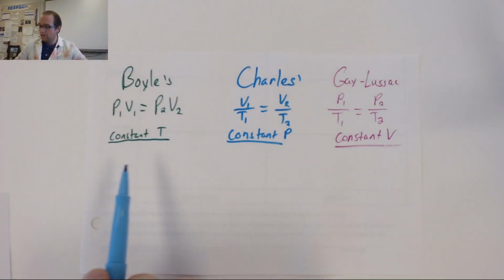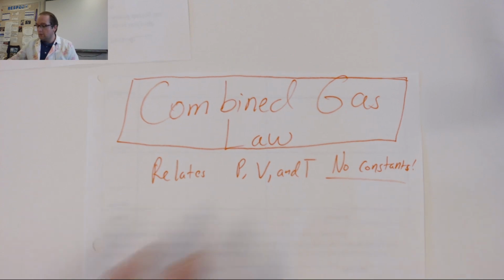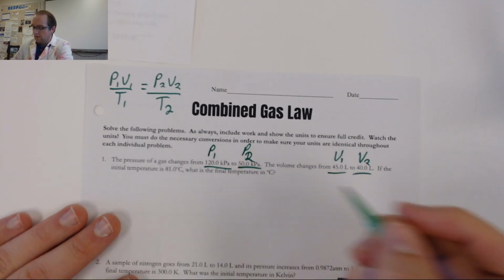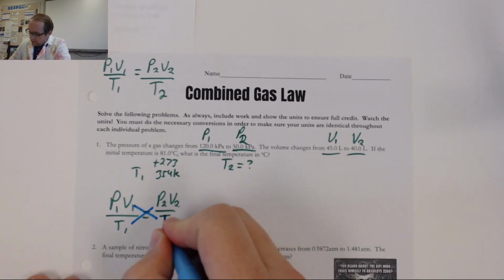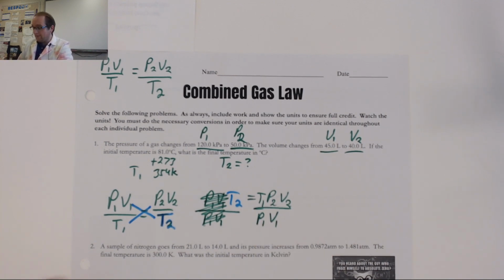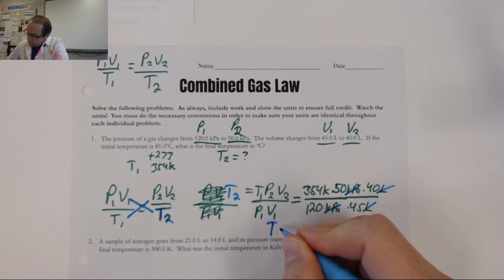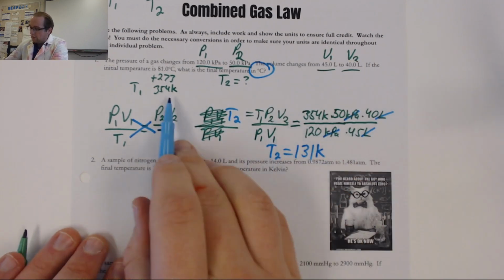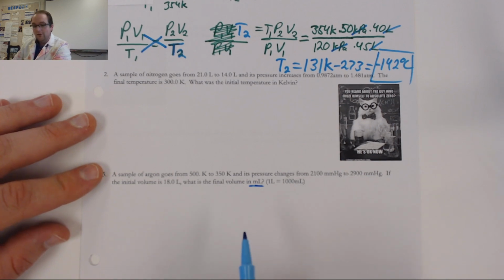Combined Gas Law with Mr. Bartlett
Follow along on our homework to see how the combined gas law works!